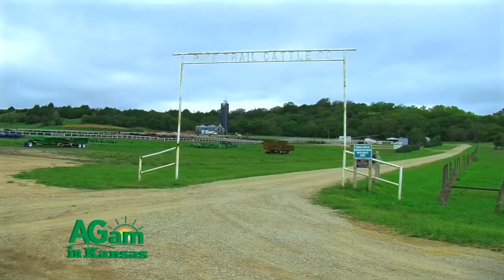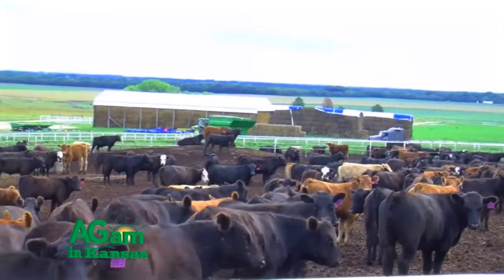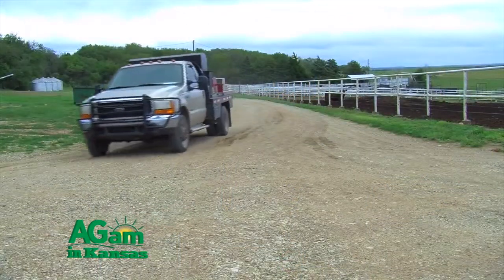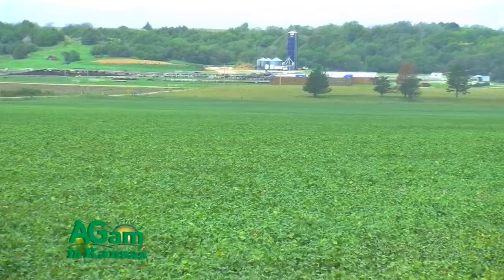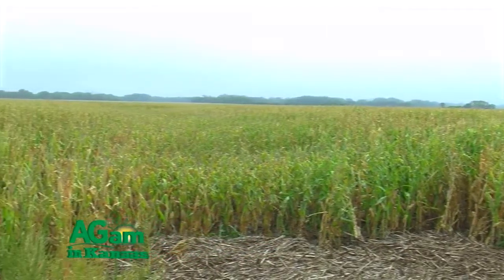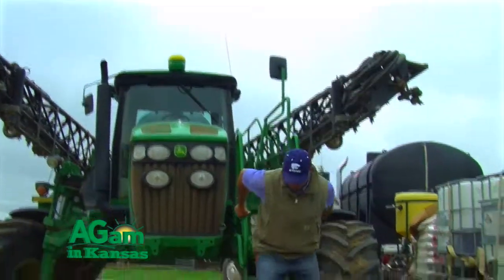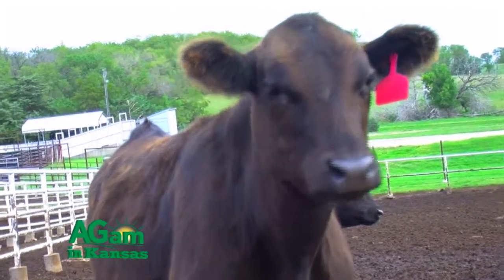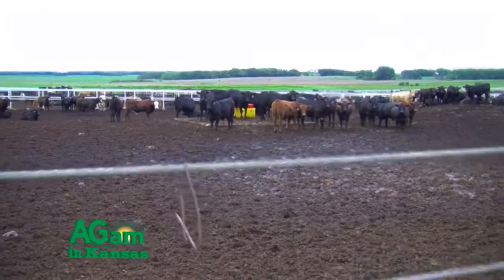That's My Farm - Pike Trail Cattle Company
The Pike Trail Cattle Company is a backgrounding and crop operation located outside of Delphos, Kansas. It’s ownership is transitioning from one family to another. Come along as Katie Sawyer introduces us to both the original owner, Dana Hauck, and the new owner, Taner Litton. We get an inside look at how this kind of transitioning takes place, and Dana explains why he feels there’s a tremendous difference between an estate plan and a transition plan.